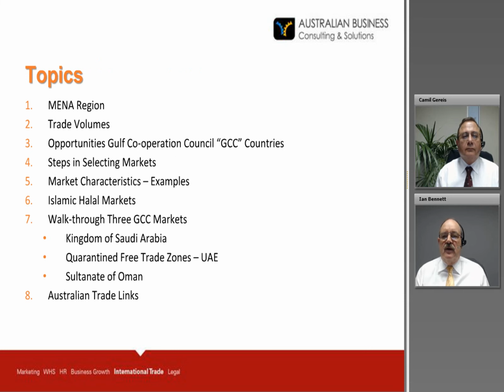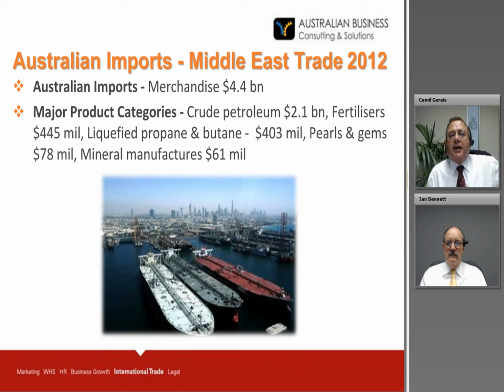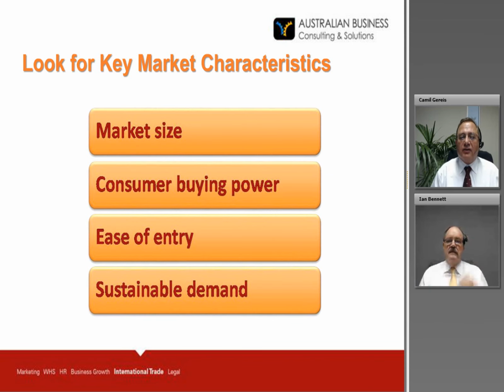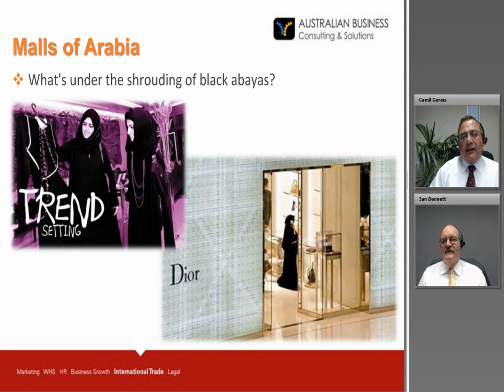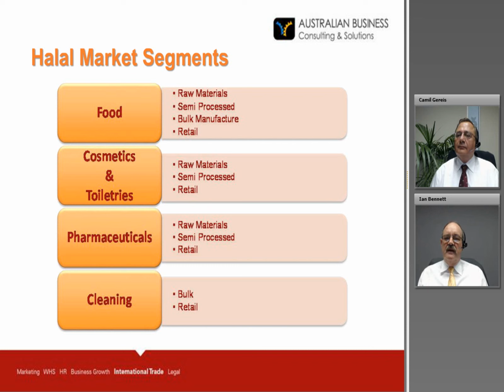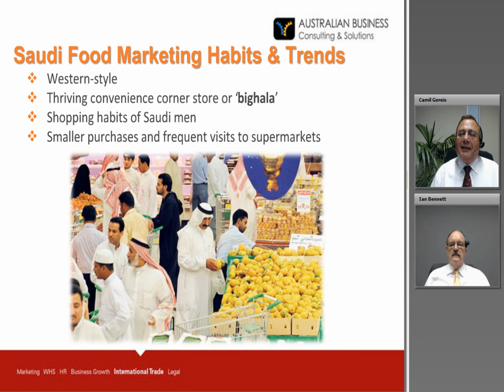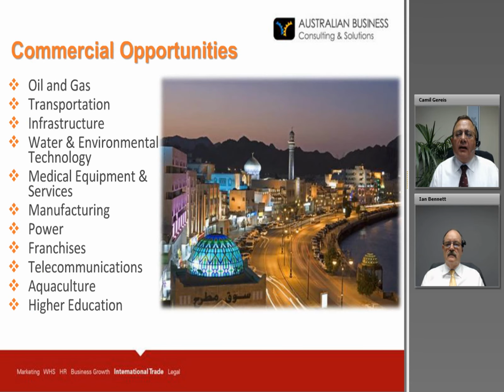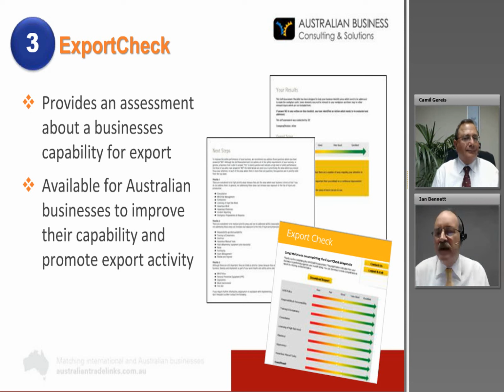Exporting to the Middle East - it's More Than Just Dubai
Join Ian Bennett and Camil Gereis from Australian Business Consulting & Solutions as they help you discover the export opportunities available in the Middle East. This 1 Hour webinar will see you gain valuable insights on three emerging Middle Eastern markets, help you understand Halal Certification, give you advice on the real way to get connected and provide you with the tools you need to understand your export readiness.